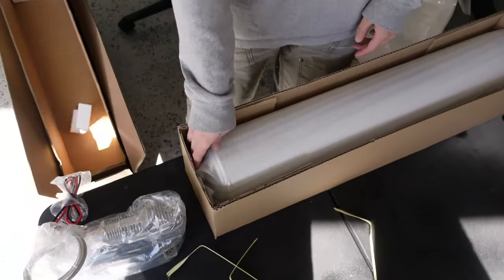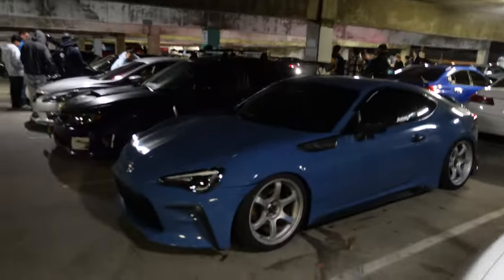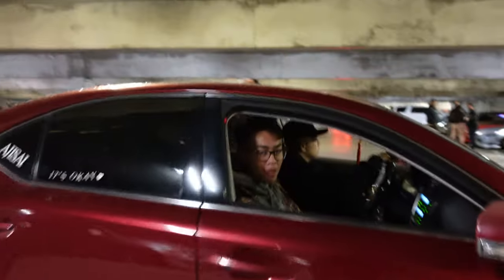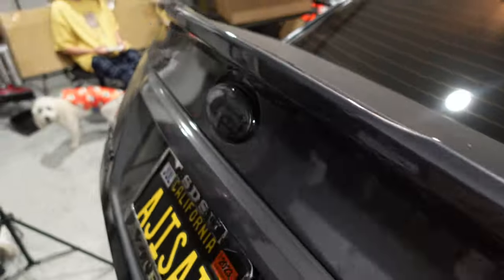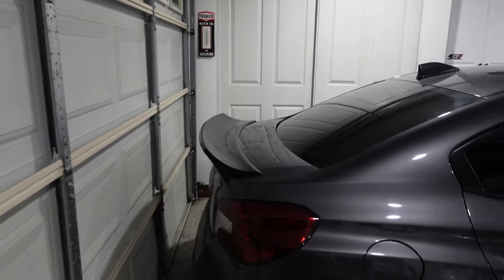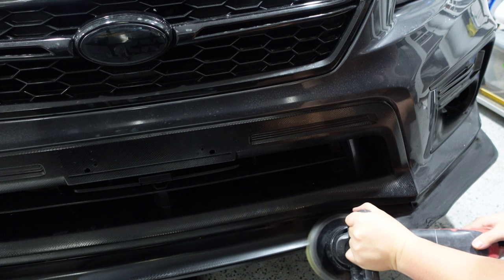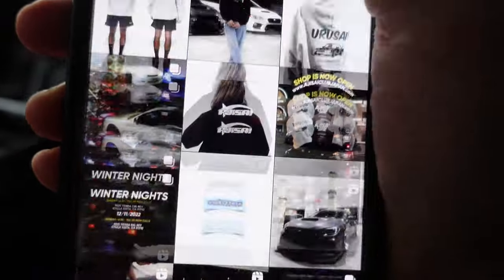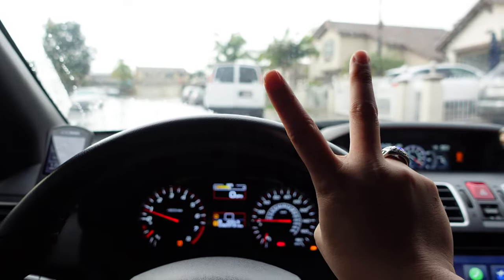WRX GETS A NEW DOWNFORCE MOD! | 4K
What do you guys think of today's mod?

Shout out to Angelique for gifting me with the the new mod for todays video!

Definitely, super stoked with the new Extreme Online Store duckbill spoiler that we placed onto the WRX. It flows much better with our CS-style front lip and side skirts. Maybe we should add more to the rear spats to match the lips? Let me know guys!

We cover a lot of ground in today's video, especially by going over where I have been and what we have been doing for the past Winter season.

I'm trying to be more consistent with making videos, so I would love your guy's support by liking this video and subscribing so I can keep making more content for you all!

I know that the videos from the car meet were extremely shakey! My fault. I was holding it by my mini tripod and didn't realize its negative effect on my filming... Oh well! Lessons learned... Won't do it again!

And shop our new V3 Hoodies! Definitely has to be one of my favorite releases so far, as it comes with a textured font and a nice, heavy-weight, cozy, inner-fleeced hoodie!

Follow Ajisai Club Japan on Instagram @ajisaiclub.jp

Follow My Car Instagram @abg.taxi

Follow NxtGen on Instagram @2nxtgen